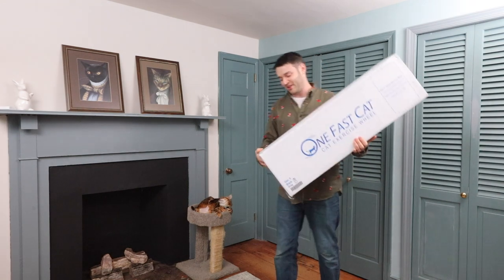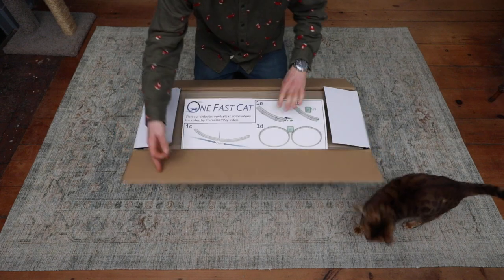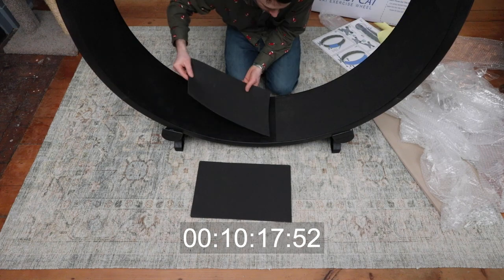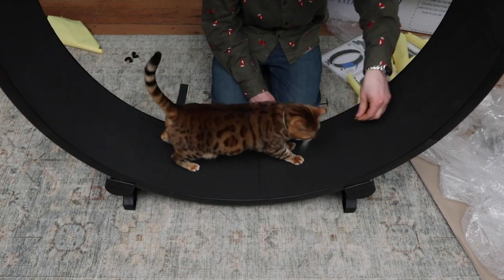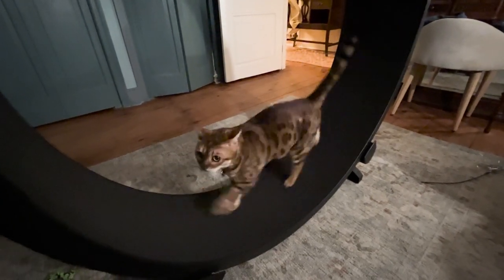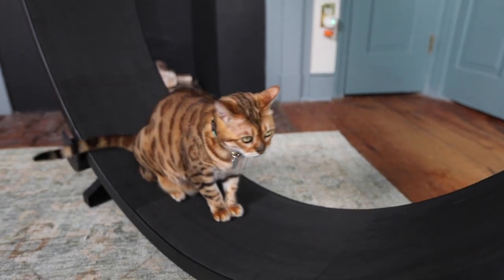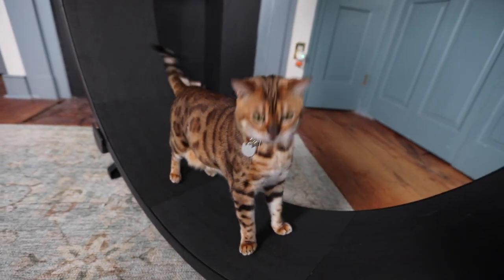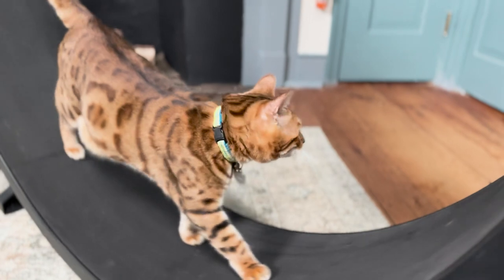One Fast Cat Exercise Wheel, build and review with my 12 year old Bengal cat Emmi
In this video I build and review the One Fast Cat, Cat Exercise Wheel, with my 12 year old Bengal cat named Emmi. I quickly show how to build the Cat Exercise Wheel, and then I show you how I got my cat Emmi to love it!